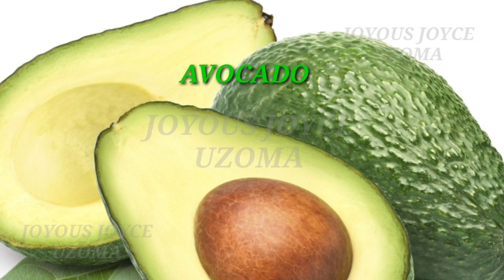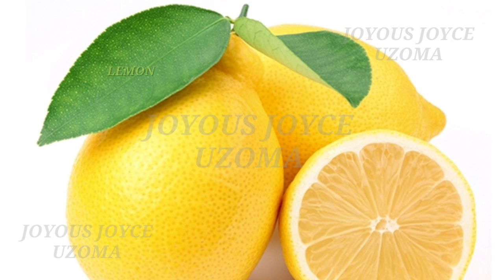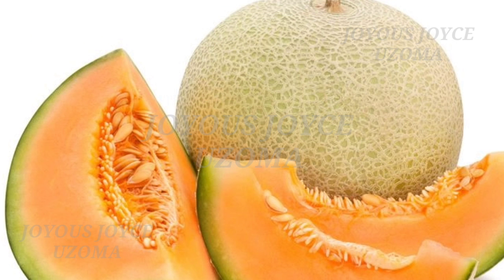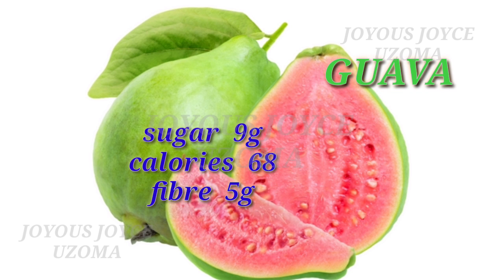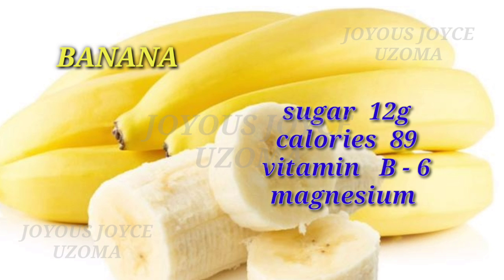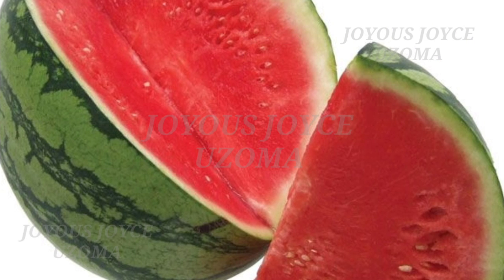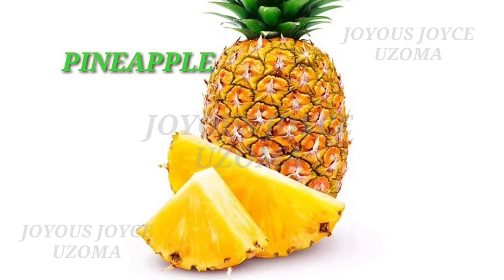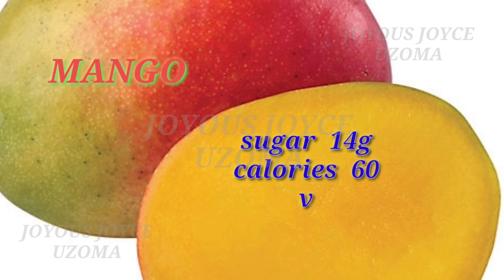10 FRUITS TO MAINTAIN HEALTHY BLOOD SUGAR LEVELS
Hi, 10 delicious and nutritious fruits that can help maintain or control sugar levels, making them an excellent addition to a balanced diet. Learn about the specific benefits of each fruit and how they can support your overall health. Whether you have diabetes or simply want to keep your blood sugar levels in check, this video is packed with valuable information and mouthwatering visuals.